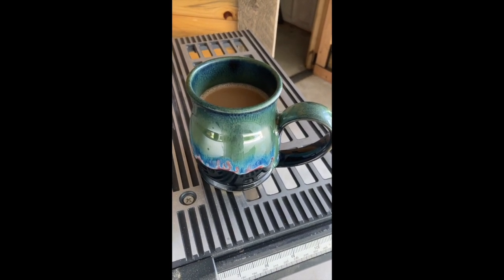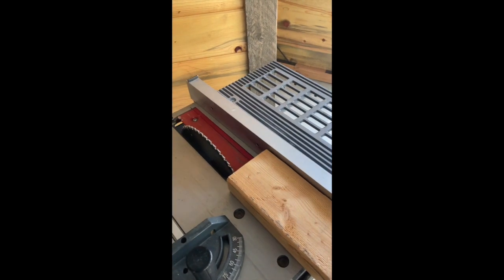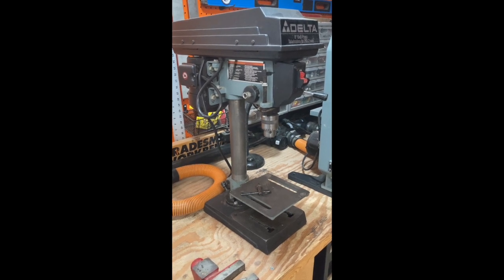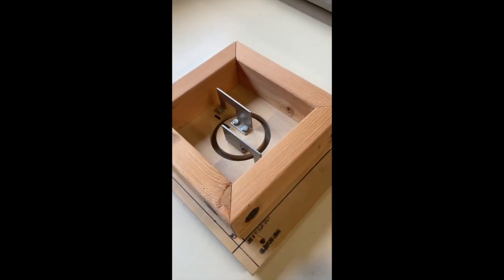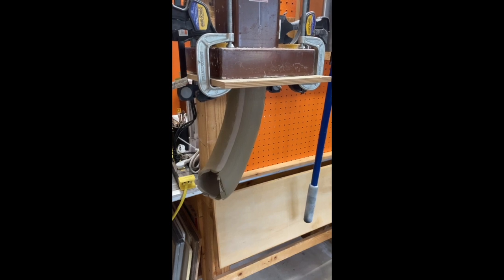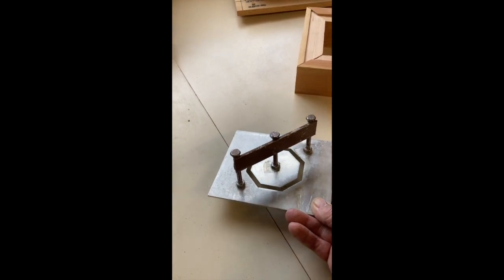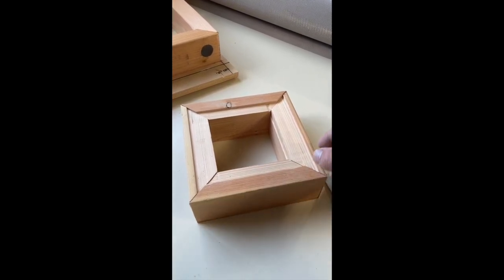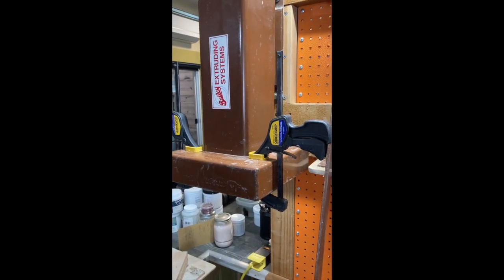A Filler Frame & Die Adapter Plate HD 720p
An 18-minute video explaining how I made a filler frame and a die adapter plate for a Bailey Standard 9 clay extruder.